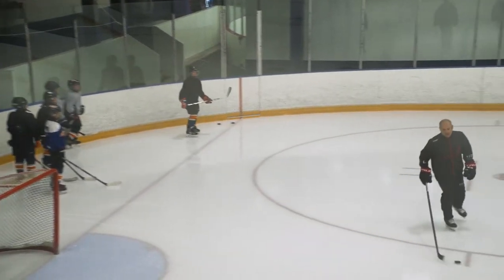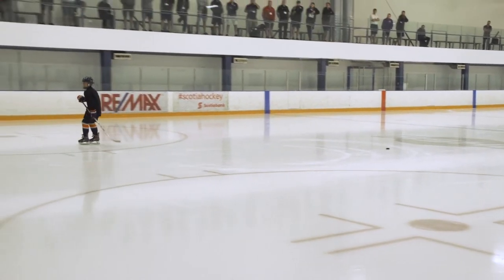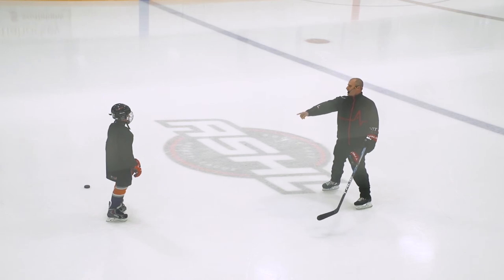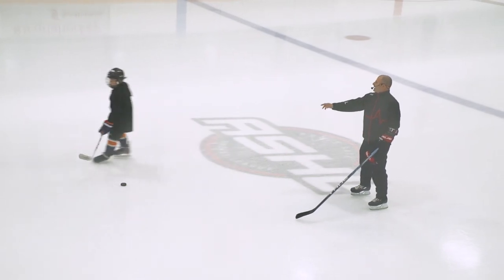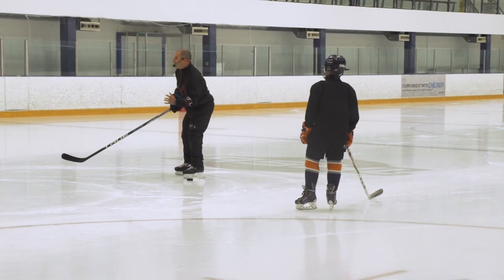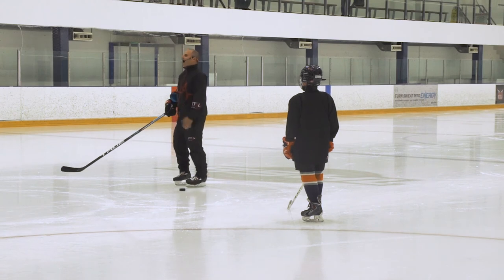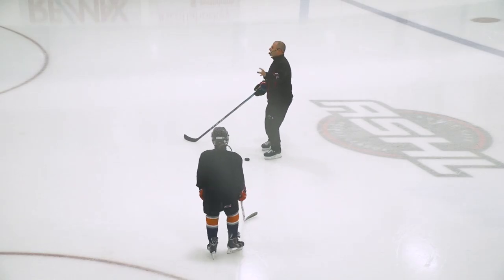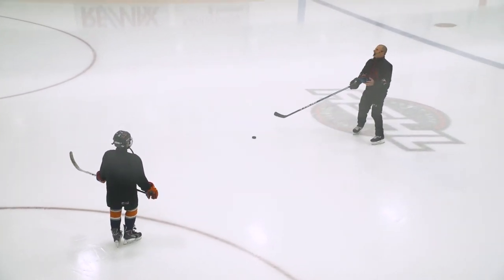Jim Vitale - Creating An Efficient Skater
Ice Hockey Coaching Videos, Tips and Drills from the Pros

When it comes to coaching hockey, every guy and gal has their own specialty. Defensive systems, goaltenders, special teams, and the finer points of the game, the skill – passing, shooting, stickhandling, and skating. For Jim Vitale its all about developing proper fundamentals in edges and body position. Take a peak at how Jim helps his athletes.